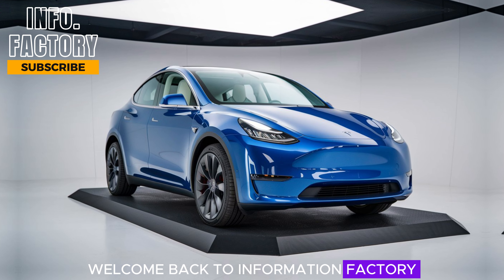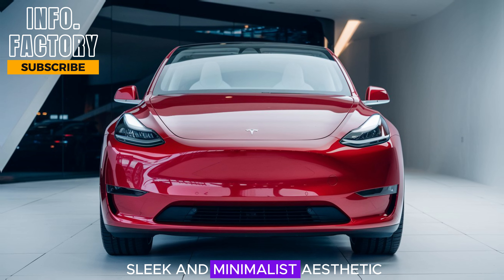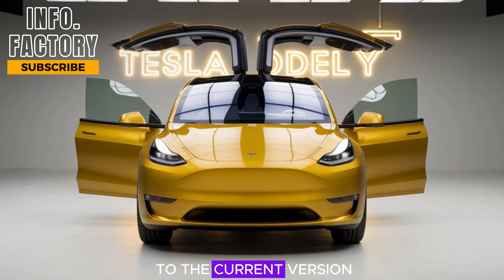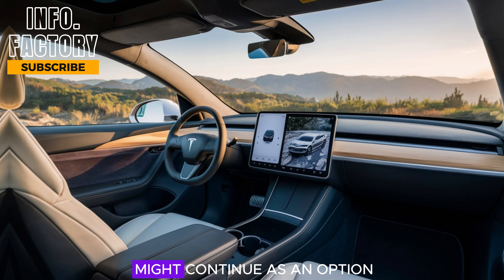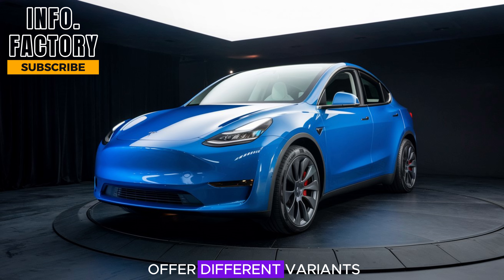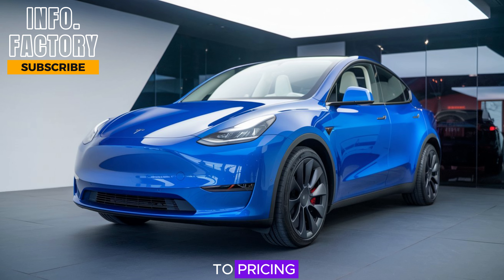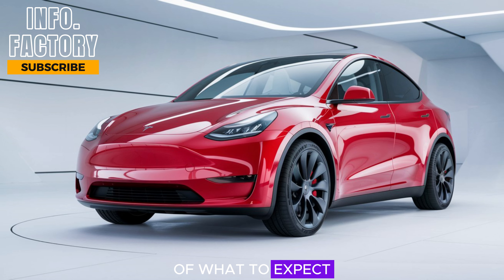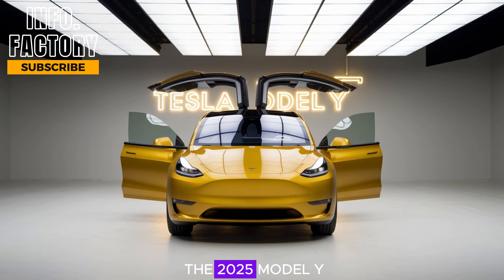2025 Tesla Model Y Revealed: The Game-Changer Electric SUV You Can't Miss!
2025 Tesla Model Y Revealed: The Game-Changer Electric SUV You Can't Miss!

Welcome to Information Factory! In this video, we review the highly anticipated 2025 Tesla Model Y, exploring its sleek exterior, cutting-edge interior features, and impressive performance upgrades. Discover what makes this electric SUV a must-have for tech enthusiasts and families alike!

We’ll delve into the design changes, including a more aerodynamic profile and enhanced cabin materials. Find out about the latest technology updates, including the upgraded 15-inch touchscreen and advanced safety features. We’ll also cover performance specs, such as the range and acceleration capabilities of both the Long Range and Performance models.

Curious about the price? We’ll provide insights on the expected starting price and what you can expect for your investment. Whether you’re a longtime Tesla fan or considering your first electric vehicle, this video will give you all the information you need about the 2025 Tesla Model Y!

Timestamps:

00:00 Introduction
00:33 Exterior Design
01:20 Interior Features
02:10 Performance Specs
02:55 Expected Pricing

1. 2025 Tesla Model Y Unveiled with Stunning Features You Must See
2. The Future of Electric SUVs is Here with the 2025 Tesla Model Y
3. Incredible Upgrades in the 2025 Tesla Model Y You Won't Believe
4. 2025 Tesla Model Y Review Reveals Shocking Performance Specs
5. Discover the 2025 Tesla Model Y: A Game-Changer for Electric Vehicles
6. What Makes the 2025 Tesla Model Y a Must-Have Electric SUV
7. Inside the 2025 Tesla Model Y: Next-Level Technology and Design
8. 2025 Tesla Model Y vs Competitors: Who Comes Out on Top
9. Get Ready for the 2025 Tesla Model Y: Everything You Need to Know
10. Why the 2025 Tesla Model Y is the Ultimate Family Electric SUV